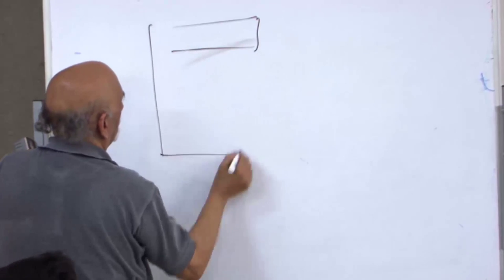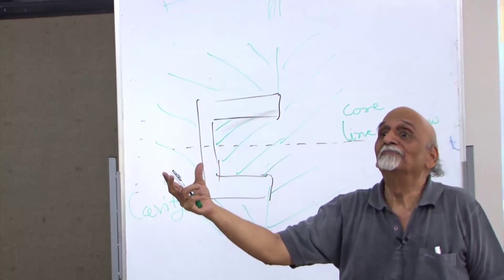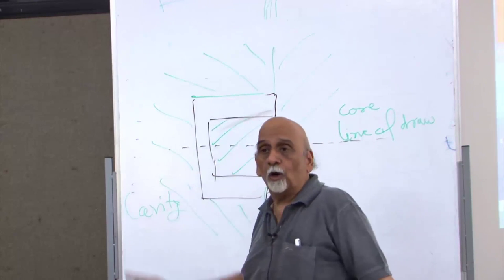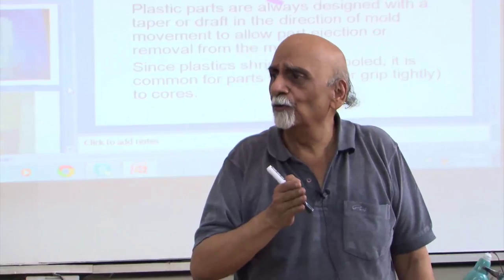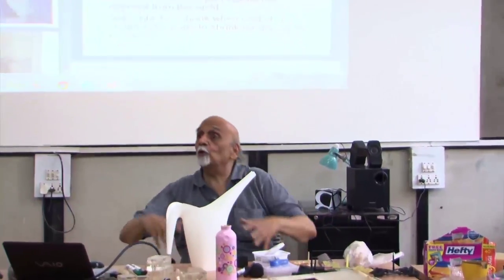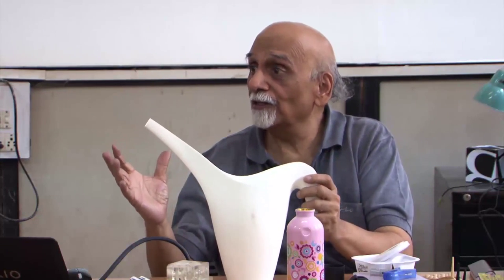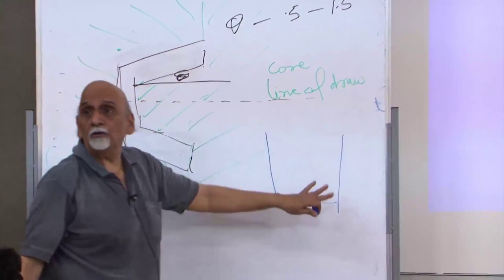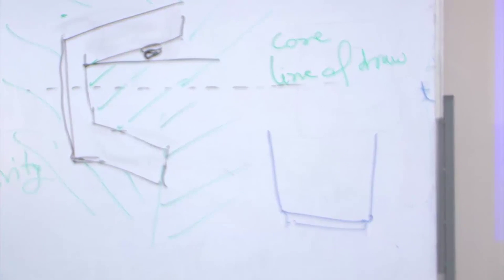Designing of Plastic Products for Injection Moulding - Lecture Draft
A course on Designing of Plastic Products for Injection Moulding was conducted by Prof. Vijay Bapat at IDC, IIT Bombay. The proper knowledge of materials and their manufacturing process helps a designer to select the best material as per its application. A good designer always considers the limitations and constraints of the materials in the design phase since materials not only affect the aesthetics of a product but also decide its manufacturing cost. A draft is explained in this video.